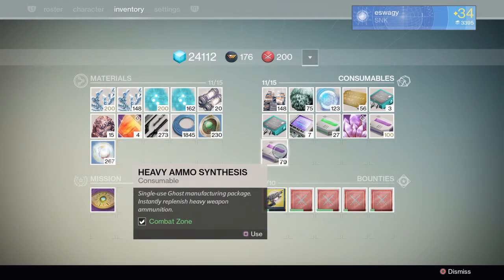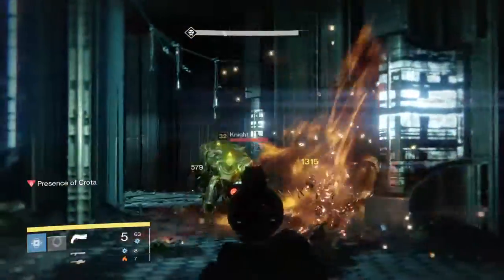Soloing Crota [NORMAL] with 1 sword! - Destiny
Become a partner today!

Comment swag if you saw this!